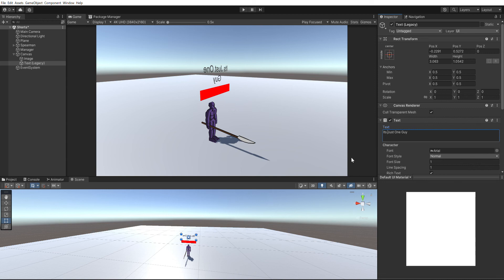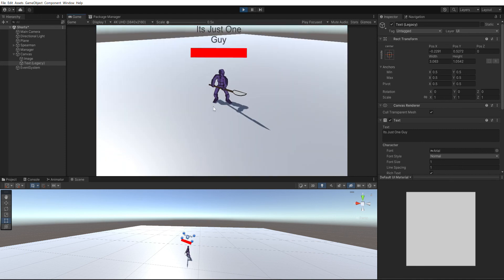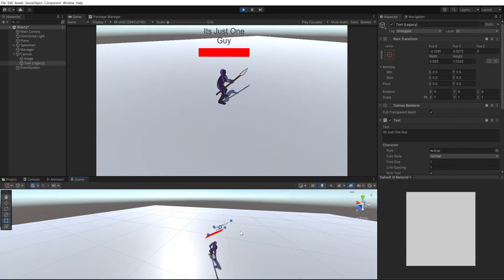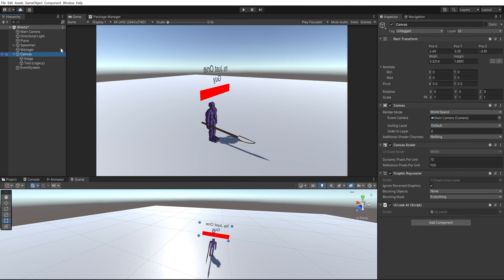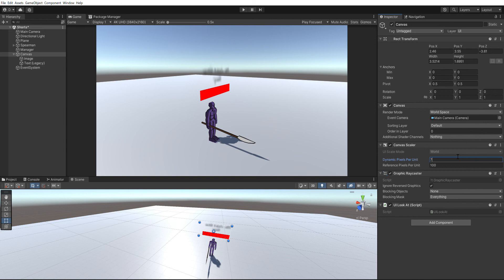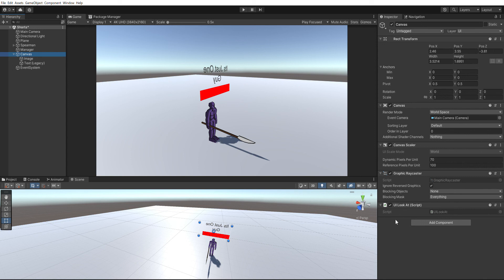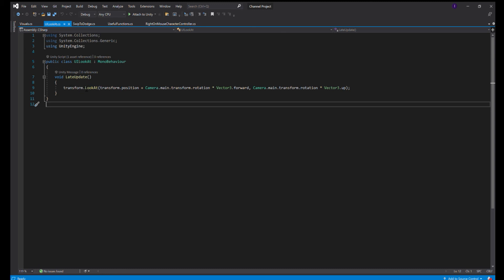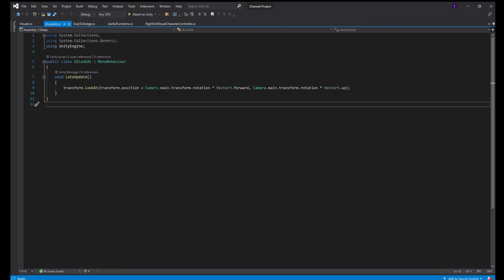How to get UI to face camera (Unity Tutorial)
Simple video on how to do the over the head UI that will always face the camera.